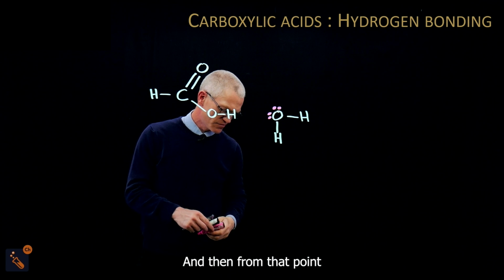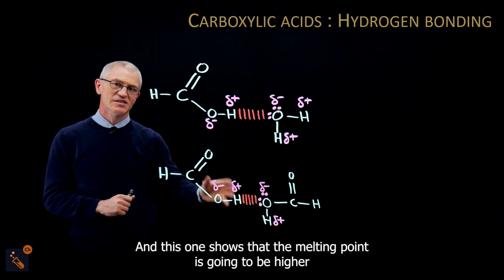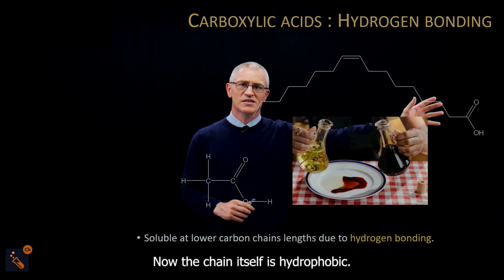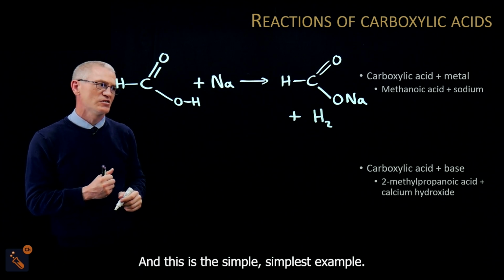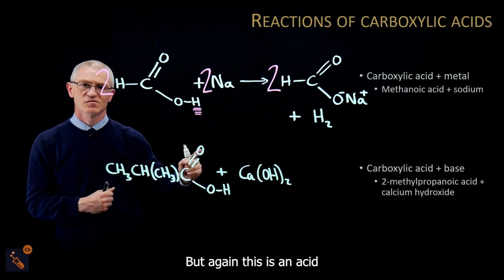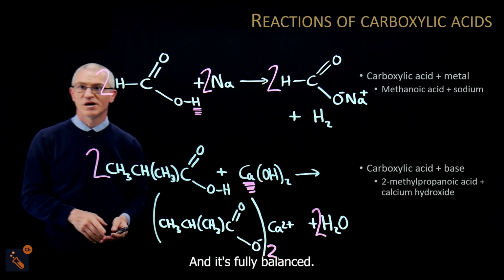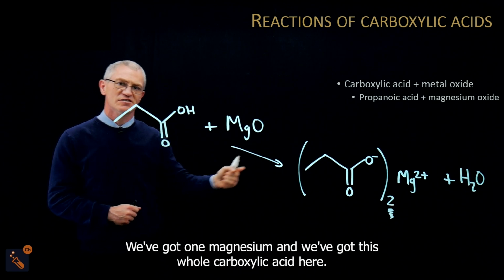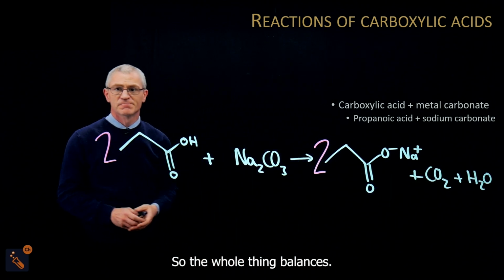8. Properties of carboxylic acids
This video covers the properties of carboxylic acids including solubility, hydrogen bonding, and reactions.